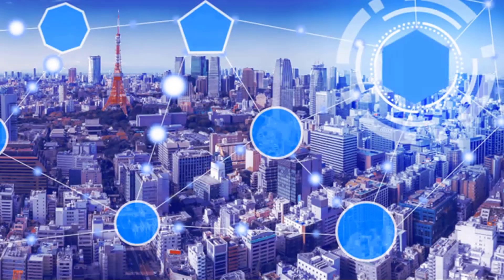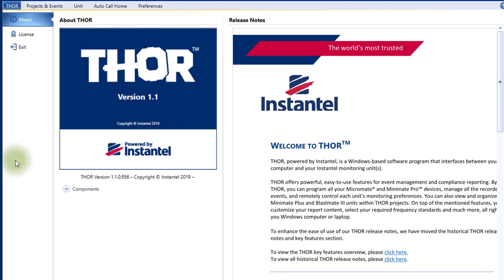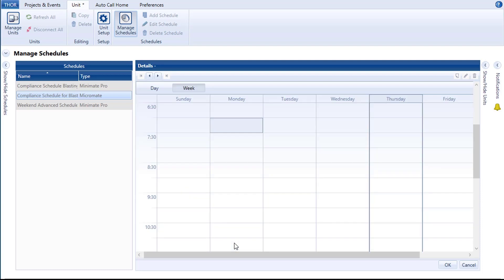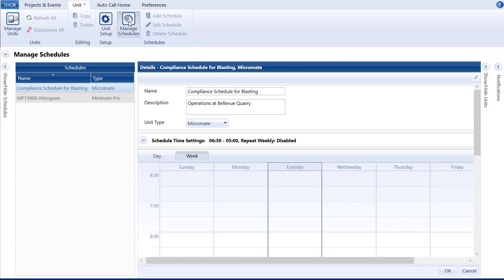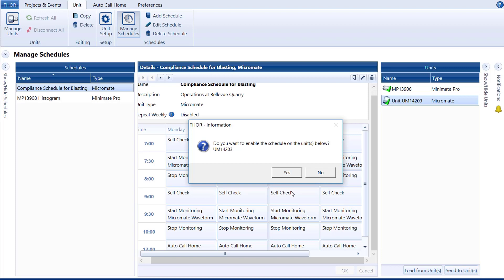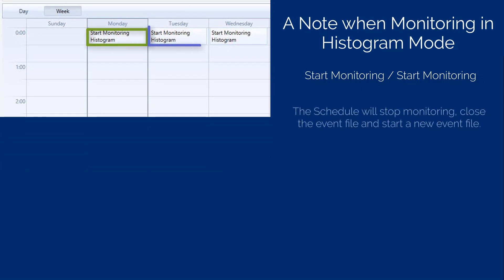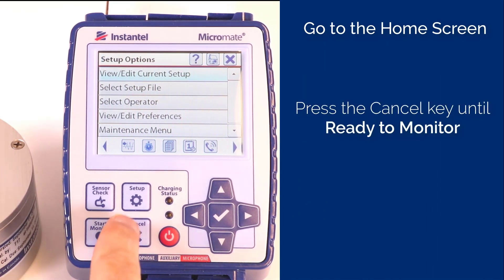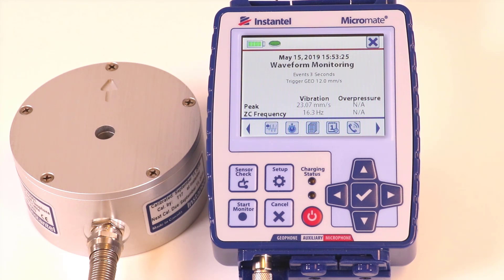How to Setup a Schedule on a Micromate 2023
This step-by-step video shows how to setup a schedule in Instantel's THOR software and how to send it to the Micromate.